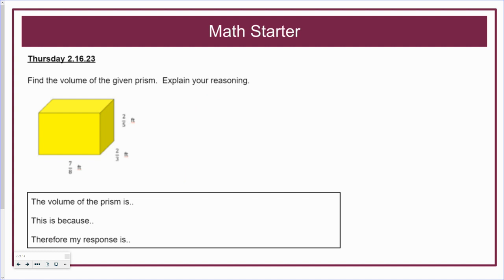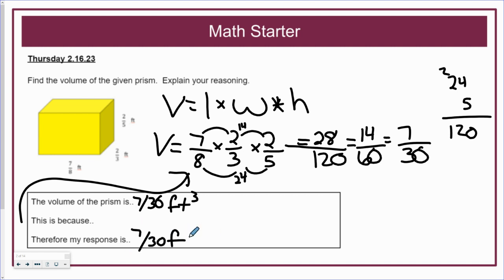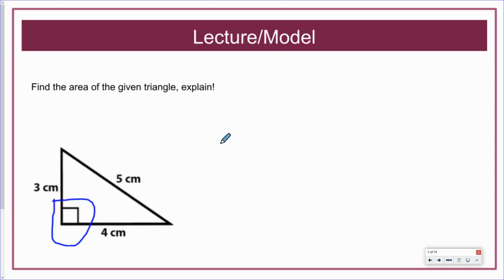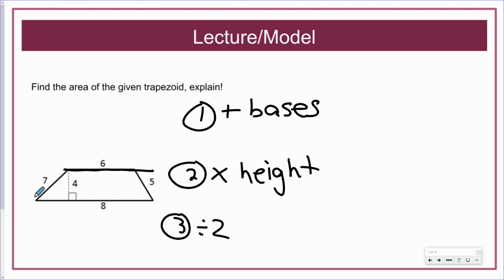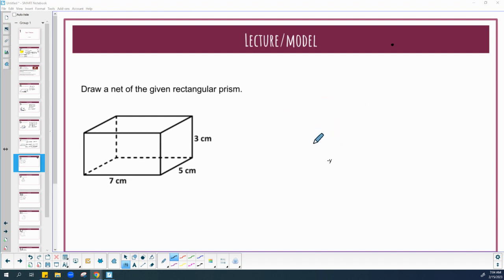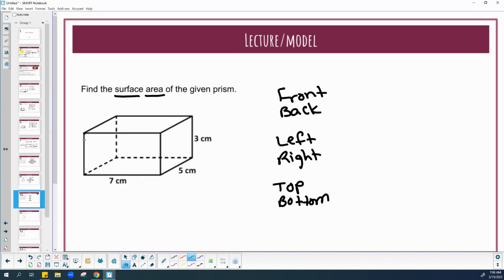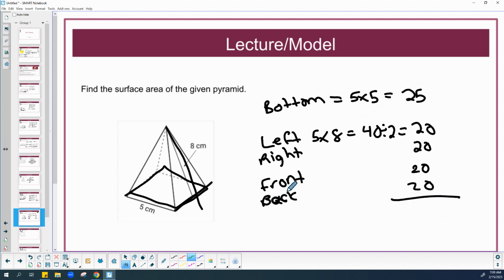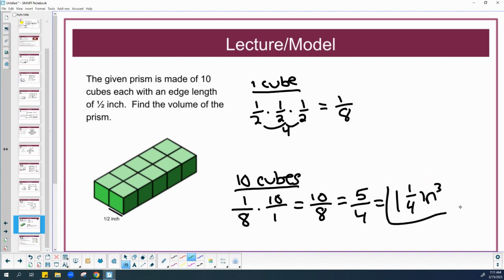Topic 7 Review